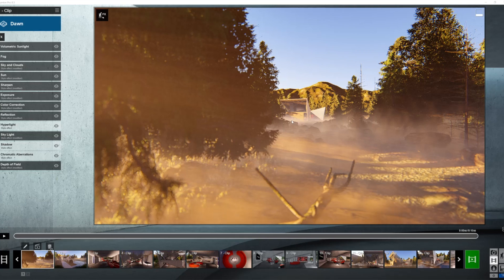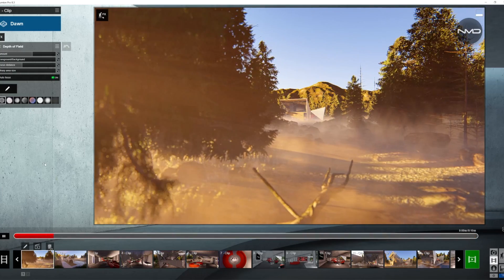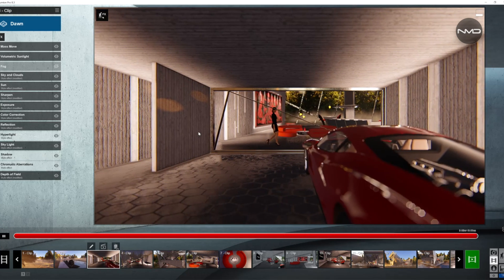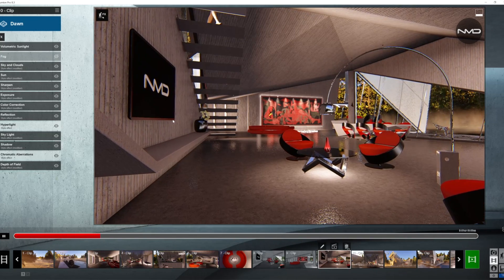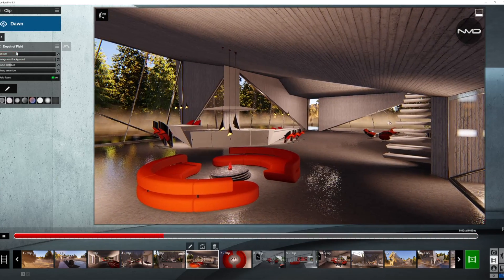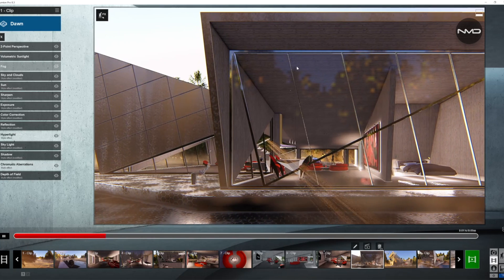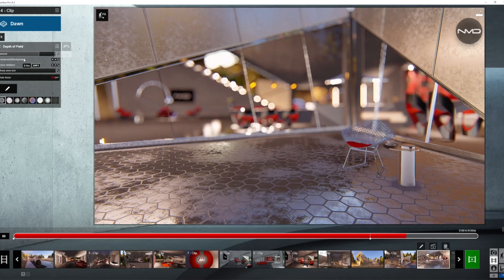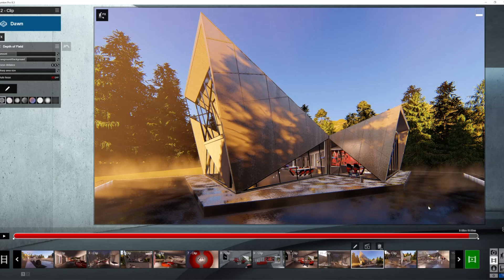Lumion 8 Pro VIDEO TUTORIAL Ultramodern Minimalist Concept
Lumion 8 Video setup tutorial for Final Render. 100% Lumion, no post production